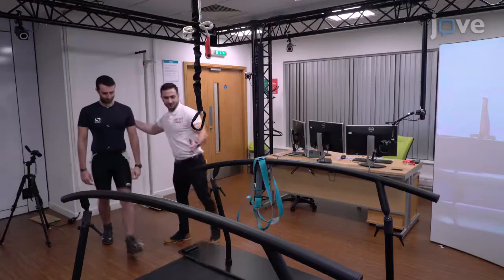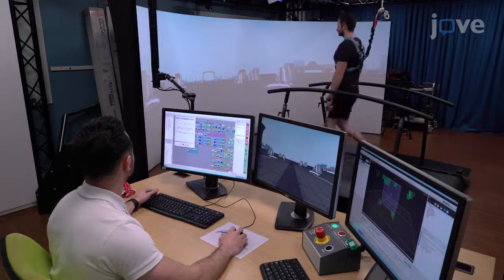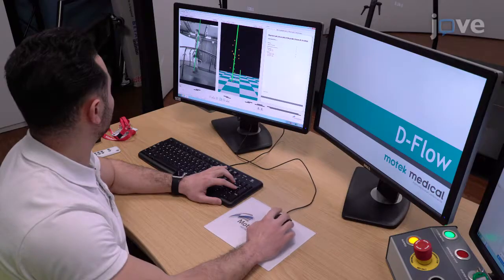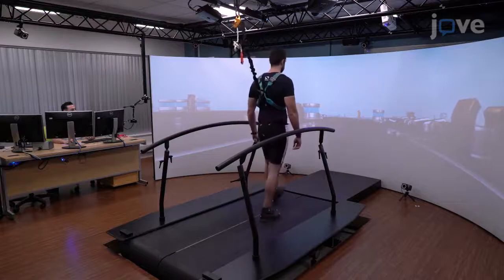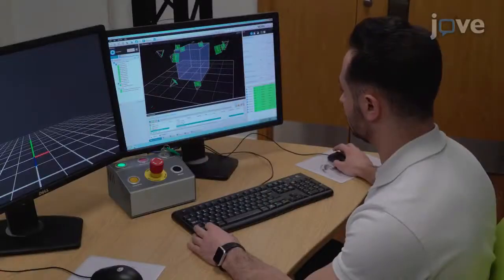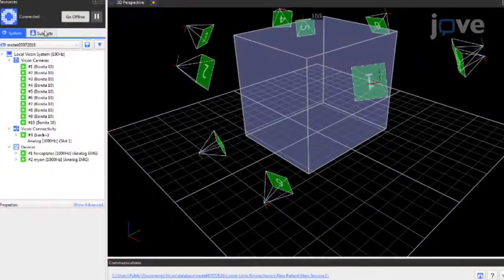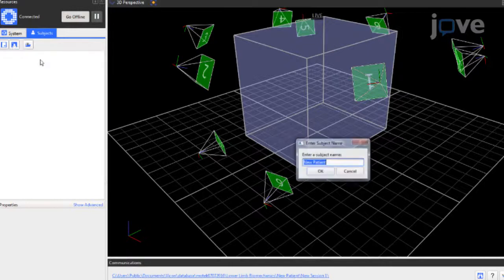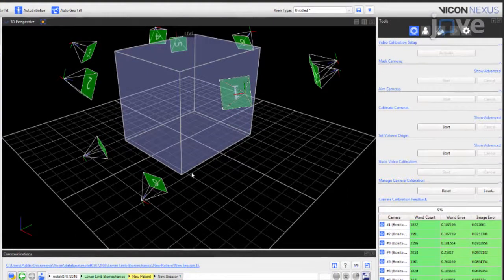Biomechanical Analysis of Lower Limb | Protocol Preview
Lower Limb Biomechanical Analysis of Healthy Participants -  a 2 minute Preview of the Experimental Protocol

Shayan Bahadori, Thomas  W. Wainwright
Bournemouth University, Orthopaedic Research Institute;

This article introduces a comprehensive experimental methodology on two of the latest technologies available to measure the lower limb biomechanics of individuals.